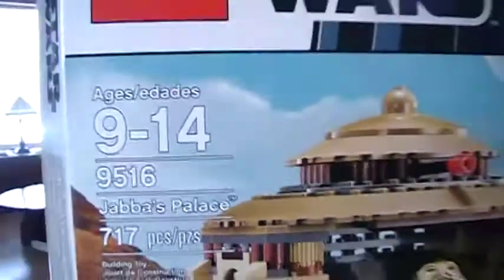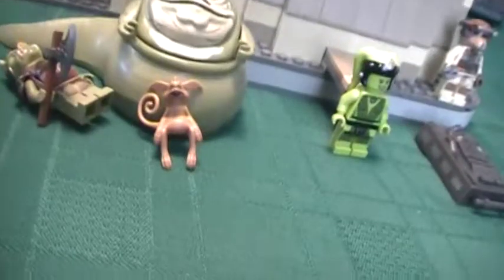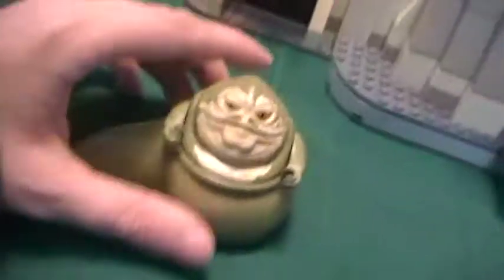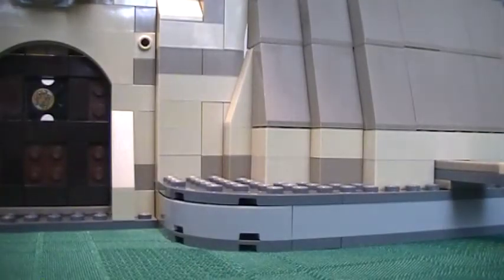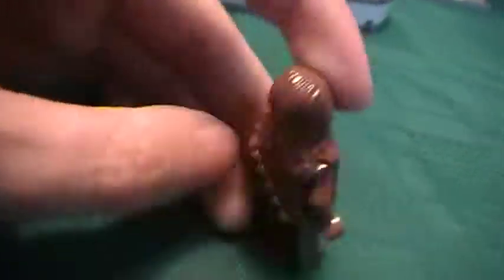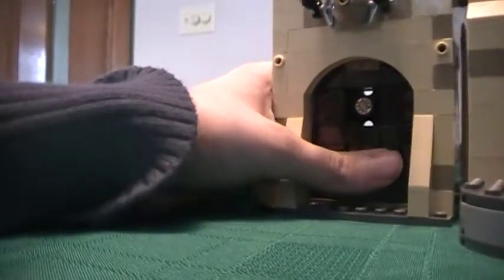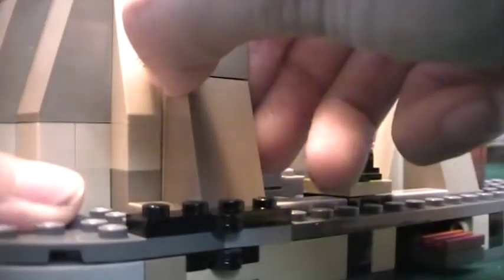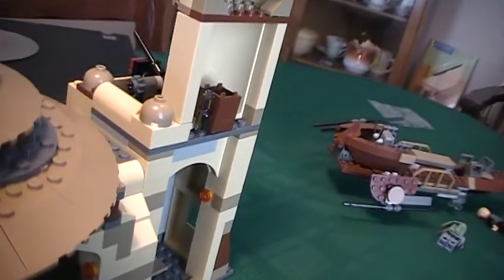lego star wars jabbas palce review